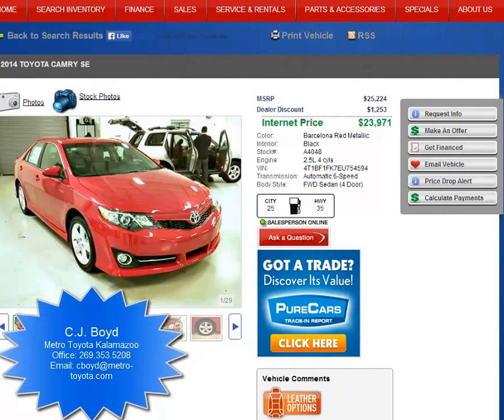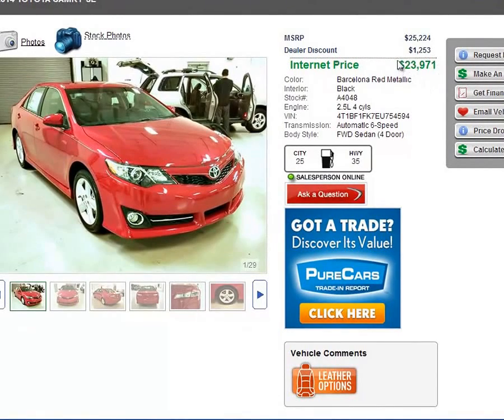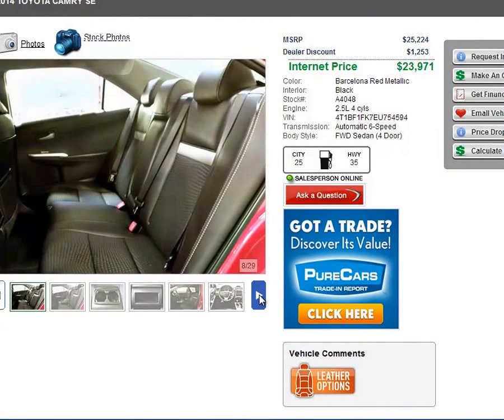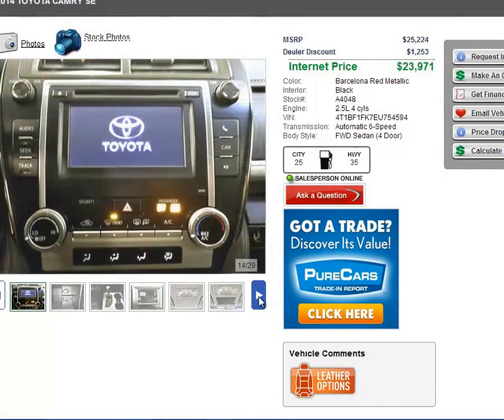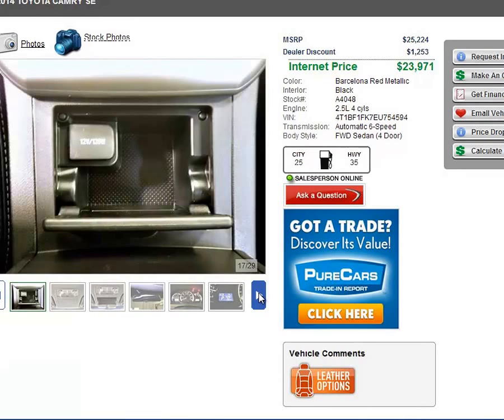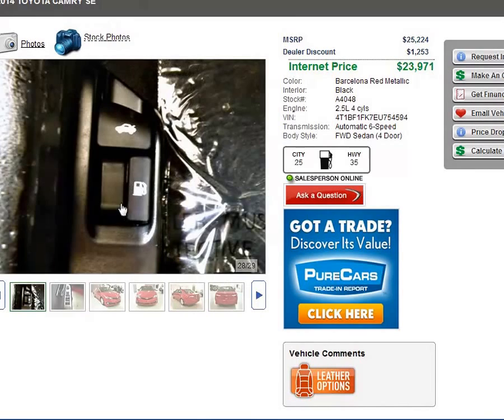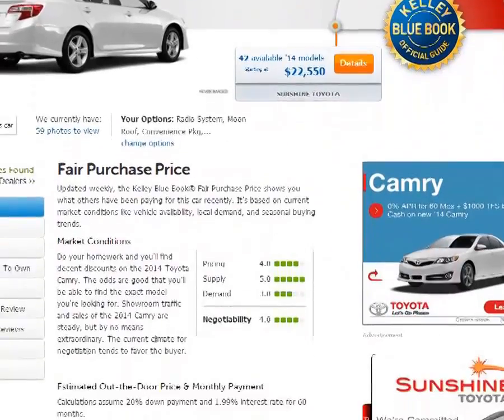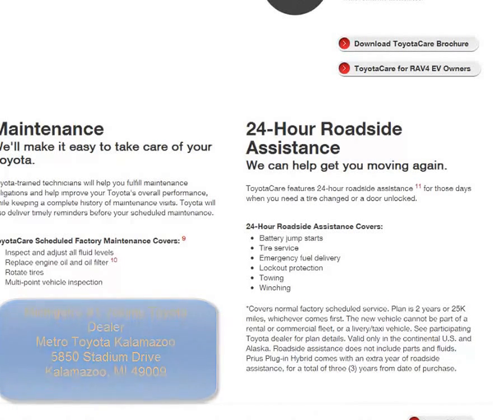2014 Camry SE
2014 Toyota Camry SE
Outstanding Price
Metro Toyota Kalamazoo
5850 Stadium Drive